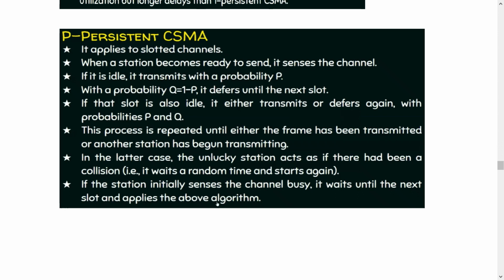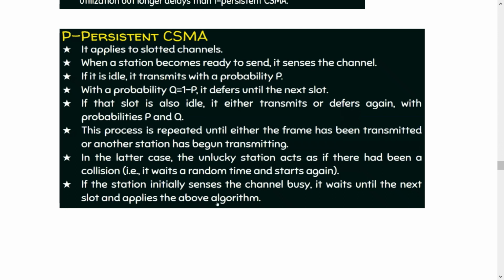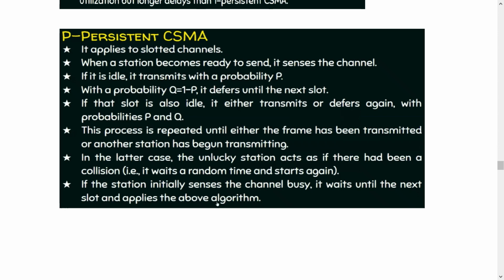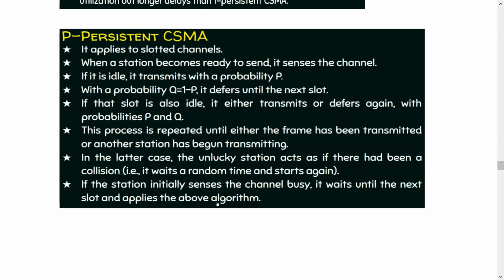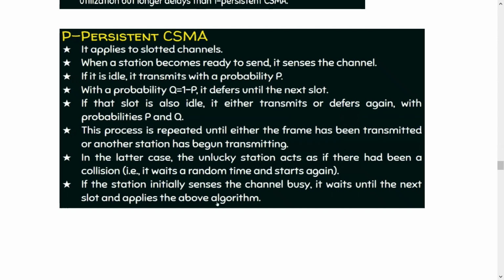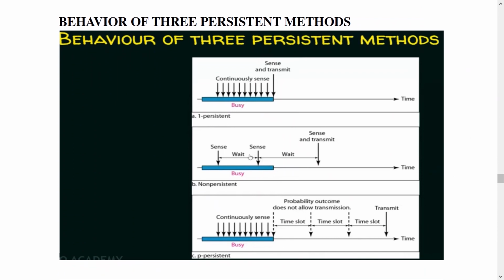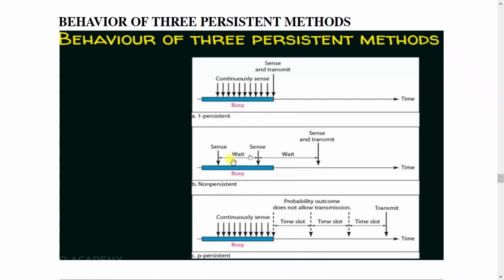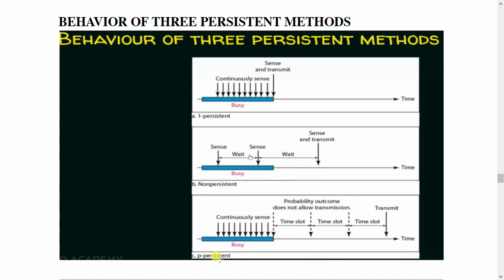CSMA in communication networks - P-persistent CSMA and how its different from 1-persistent and non-p